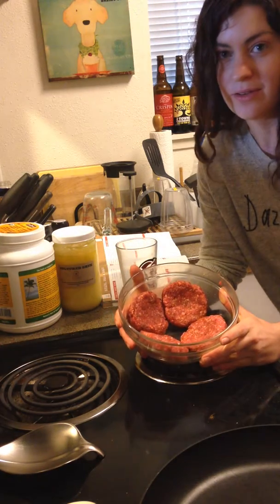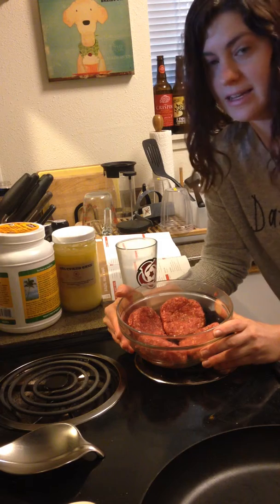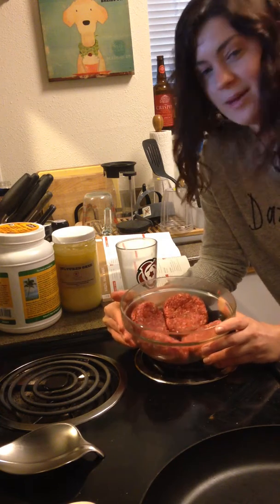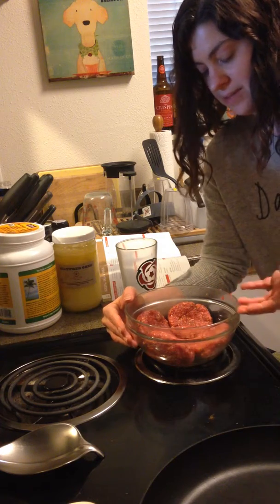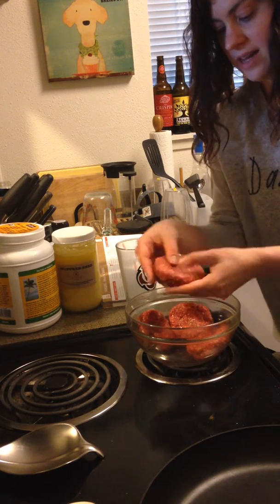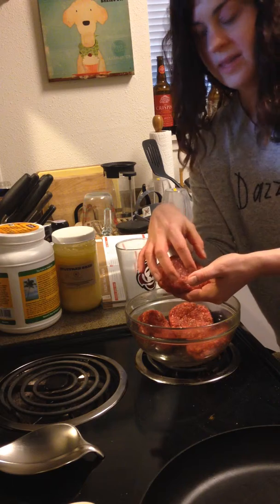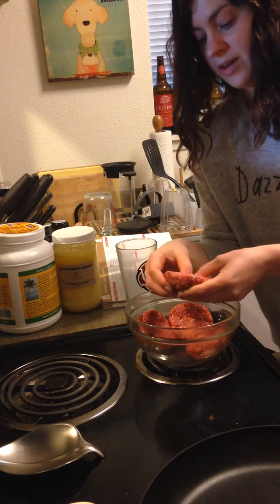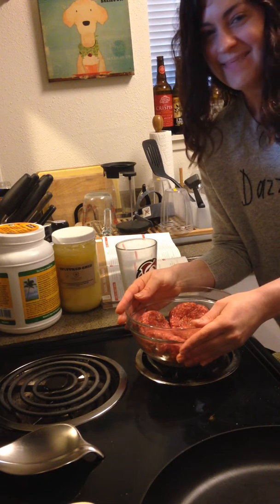Kitchen Tip: Better Burgers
Here's my little trick to making perfect burgers!